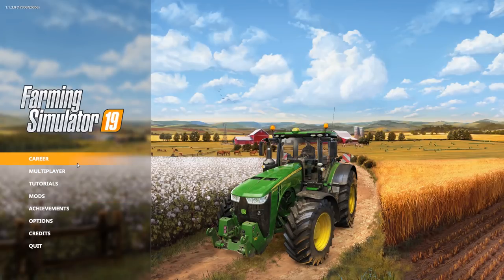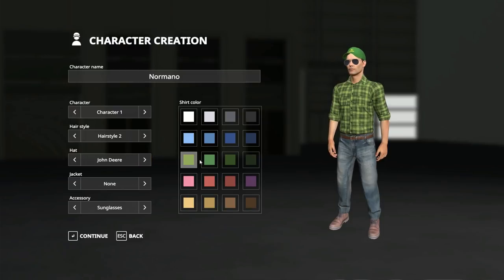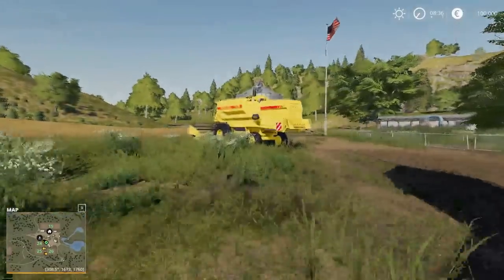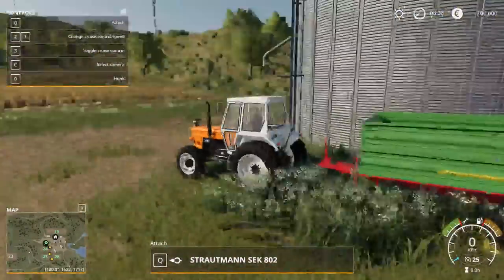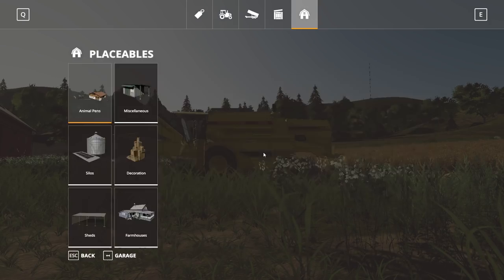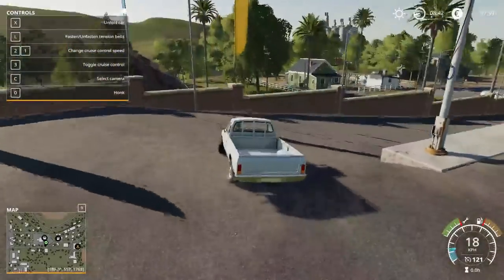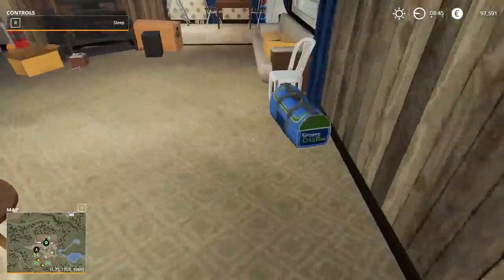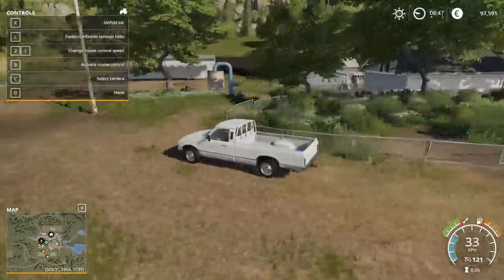MY FIRST LOOK AT FARMING SIMULATOR 2019 | NEW MAPS, NEW VEHICLES, NEW GRAPHICS!!!!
- Changed Graphics Card To: Radeon Rx 580 8GB
         - Added 8GB Of Ram
         - Changed Power Supply: Corsair CX 750M Silver Series

About Me:
Hello, my name is Normano. I am 14 years old from the USA. I've been a YouTuber since February 27, 2017. I have worked so hard and have put so much dedication and time into YouTube. I care about every single one of my supporters. I thank everyone for the support. A little bit about me: I play baseball. Currently I play shortstop, pitcher, and I am the backup catcher. I hit a .463 batting average in the spring season. I am a contact hitter. I plan to become a doctor or a police officer, I am on the fence between the two careers. I am a freshman in high school.